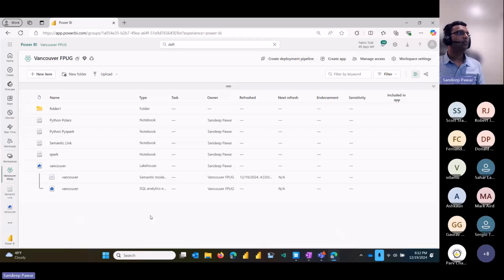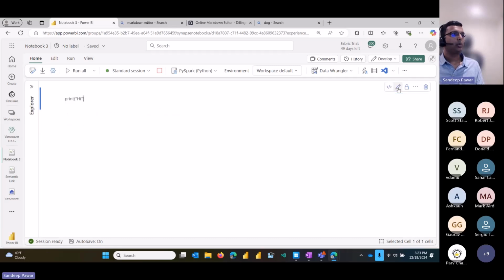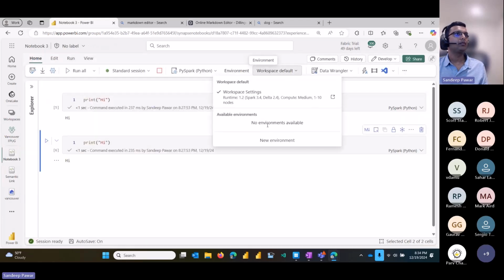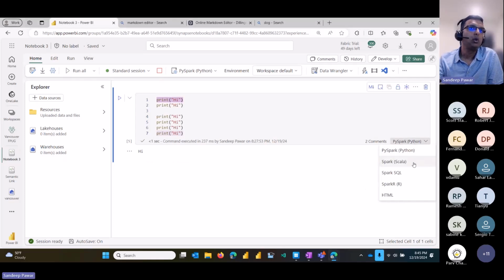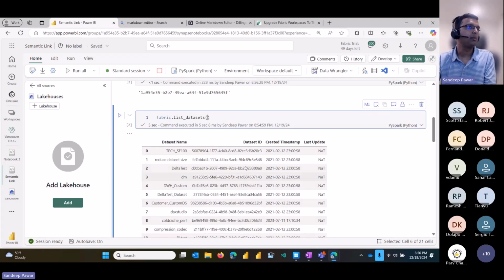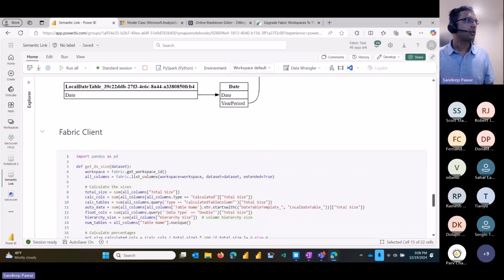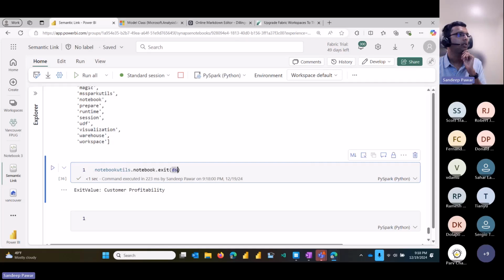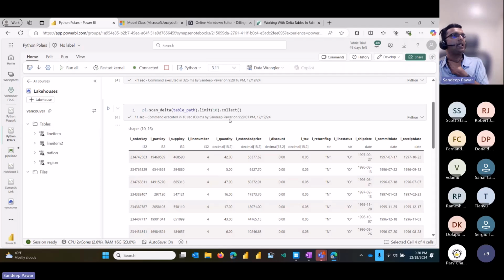Fabric Notebook for Power BI Developer by Sandeep Pawar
Microsoft Fabric has a number of notebook options available. In this session, we will review how to use these notebooks, the differences between them and how it can help Power BI developers to create and manage Power BI datasets and reports effectively.